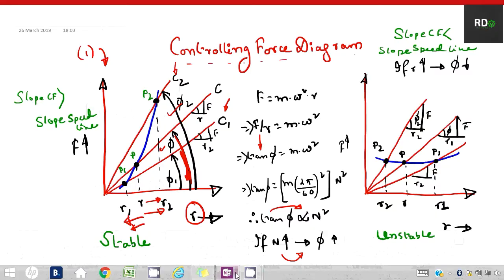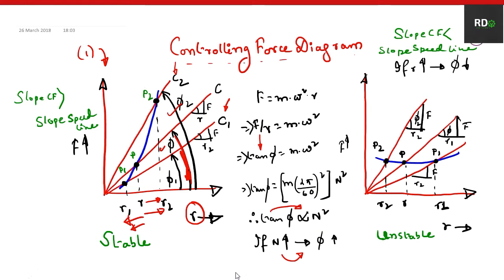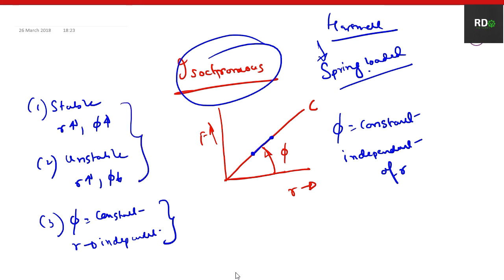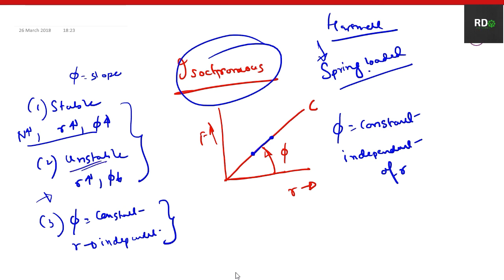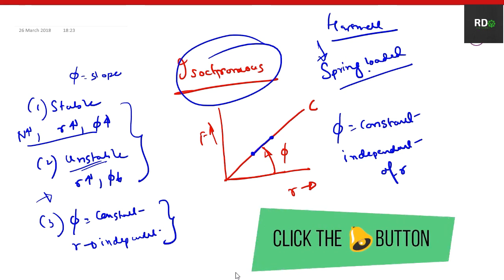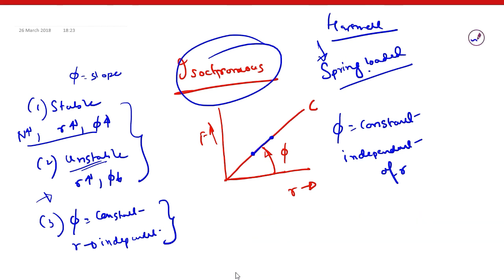Controlling Force Diagram. Mechanical Governor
Online lectures on Mechanical Governor. We discussed controlling force diagram in this video with equations and graphical diagram.